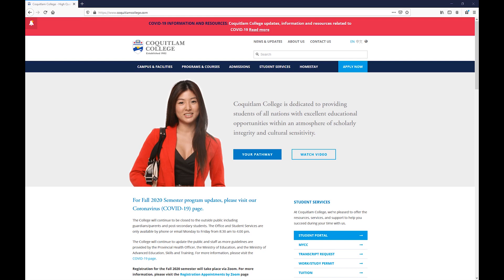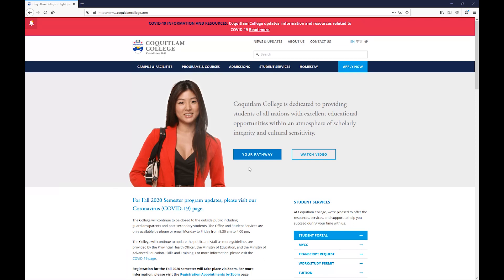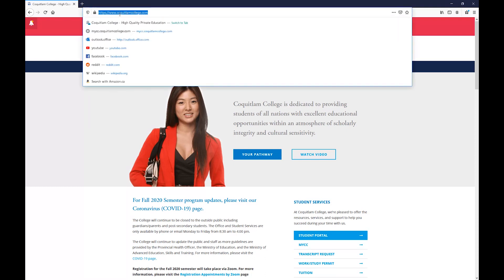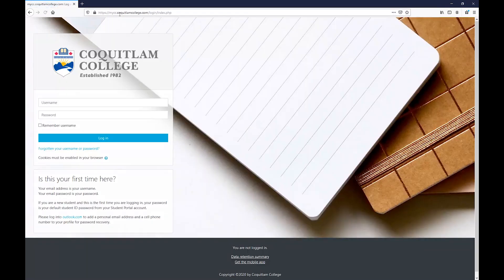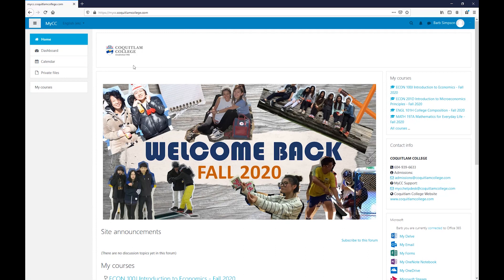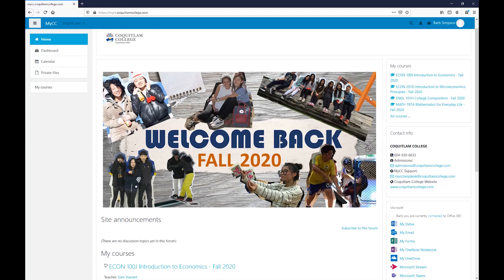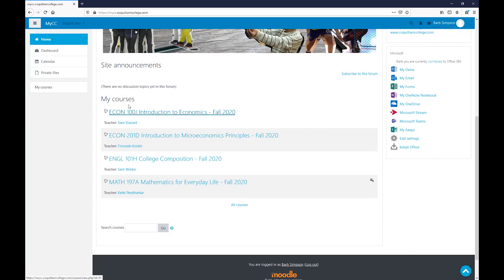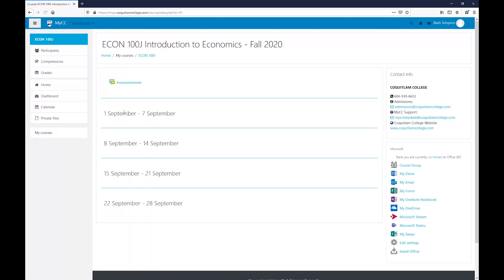Coquitlam College - myCC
This is an instructional video on how to log in to the myCC moodle site.